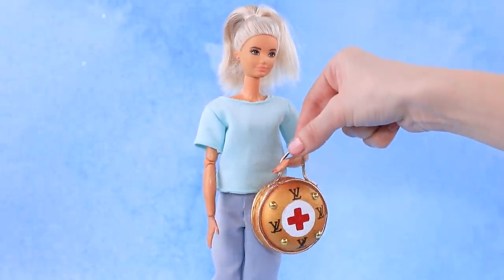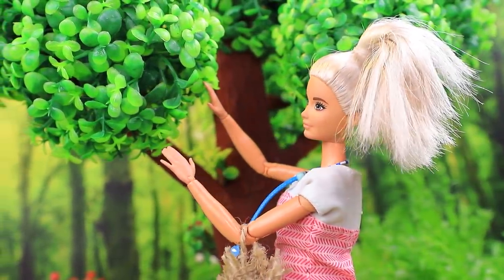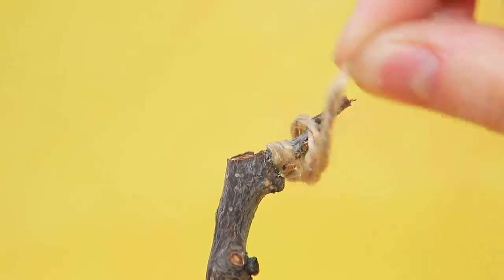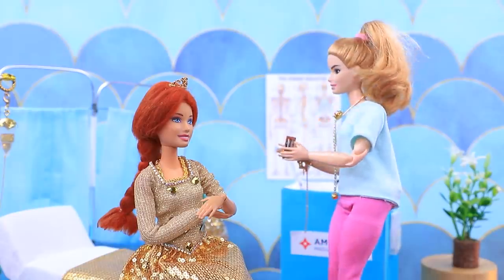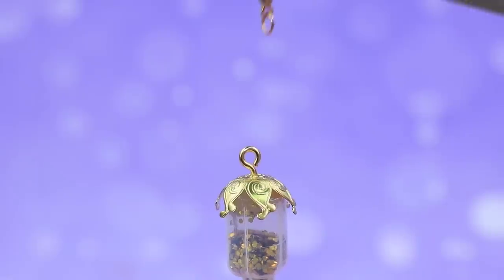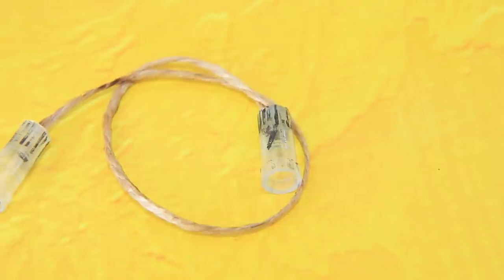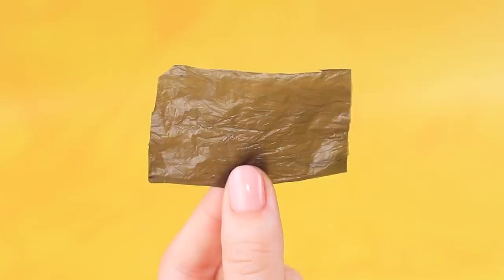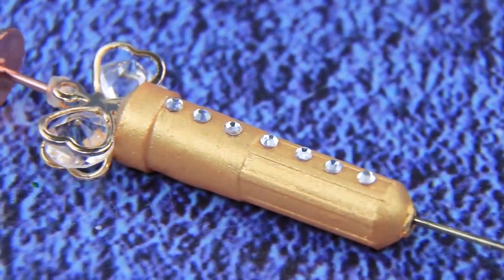Rich vs Broke Doll Hospital Ideas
Can treatment be of high quality in a budget clinic? Watch interesting doll ideas in our new video rich vs broke hospital.

Supplies and tools:
• acrylic paint
• metallic acrylic paint
• scissors
• hair tie
• fabric
• rhinestones
• skewers
• twine
• wire
• lid
• thick wire
• jump rings
• carabiners
• tubes
• small rope
• decorations
• glitter
• gold leaf
• caps
• small rope
• thin earring
• decorations
• push pin
• bead
• beads
• container from light clay
• ribbon
• gold acrylic paint
• accessory chain
• marker
• decorative leaves
• burlap
• printed images of cash
• double-sided tape
• plastic container
• teabag
• thread
• cardboard
• lid
• designer paper
• gold paper clip
• accessory chain
• half-bead
• clips for earrings
• garbage bag
• lighter